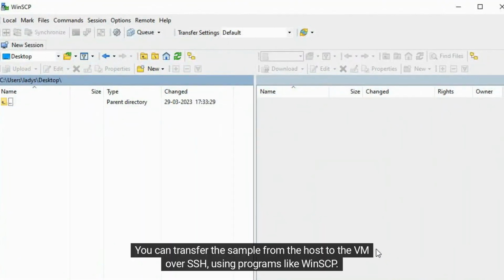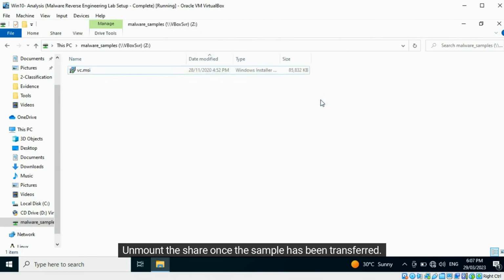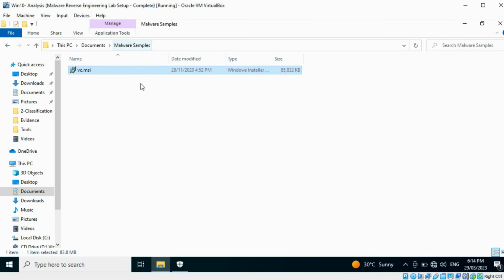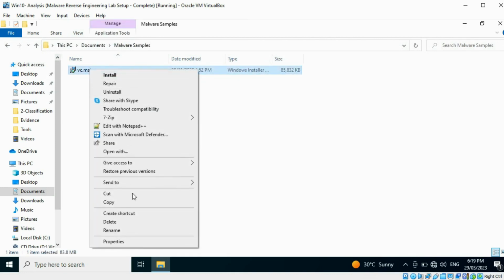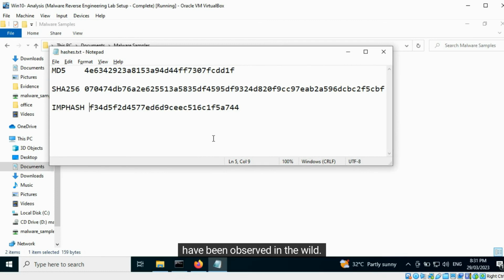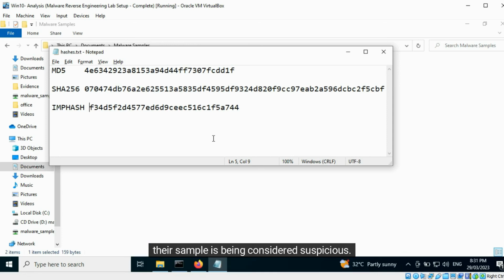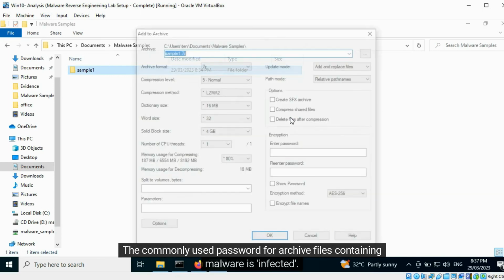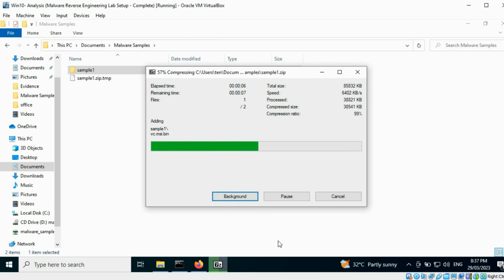Protocol for safely handling and sharing malware samples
🎓 MCSI Certified Reverse Engineer 🎓

Handling and sharing malware samples can be a risky process if proper precautions are not taken. Therefore, there is a protocol for safely handling and sharing malware samples, which involves several important steps:

Modifying extensions: The first step is to modify the file extension of the malware sample to prevent accidental execution. This helps to ensure that the malware does not infect the system when it is being analyzed. For example, changing the extension from .exe to .txt can help prevent accidental execution.

Finding hash: The next step is to find the hash of the malware sample. A hash is a unique identifier that represents the contents of the file. This can be used to verify that the file has not been modified during the sharing process. Common hash functions used for this purpose include MD5 and SHA-256.

Protecting in an archive: Once the extension has been modified and the hash has been found, the malware sample should be protected in an archive. This helps to prevent accidental execution and ensures that the sample remains intact during the sharing process. Common archive formats used for this purpose include ZIP and RAR.

Share using a link: Finally, the malware sample can be shared using a link to the protected archive. It is important to share the sample only with trusted individuals or organizations and to use secure methods for sharing the link, such as a secure file transfer protocol (SFTP) or a password-protected archive.

By following this protocol for safely handling and sharing malware samples, security researchers can help to prevent the spread of malware and protect their own systems from infection. It is important to always take the necessary precautions when handling malware samples to prevent accidental execution and protect the privacy and security of sensitive data.